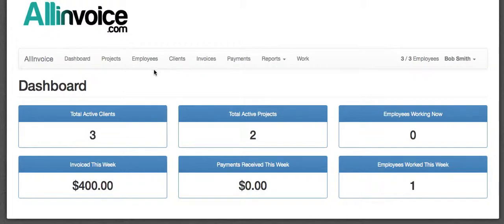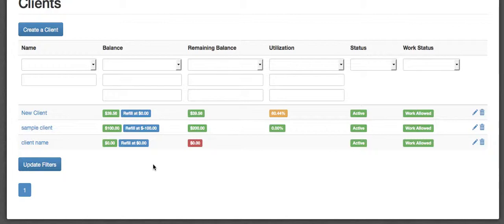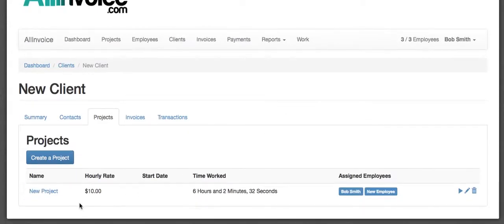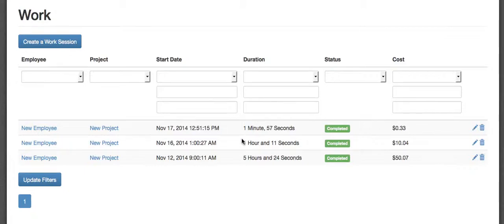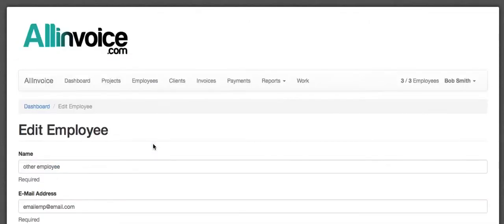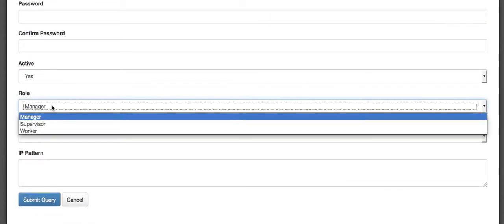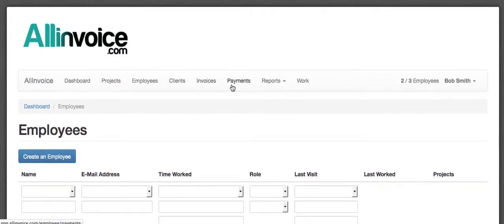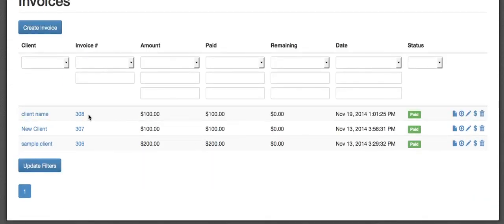AllInvoice.com, overview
AllInvoice is time tracking and invoicing software made simple.  Watch a brief overview of how our application can help your business track employee's time worked, and invoice your clients.